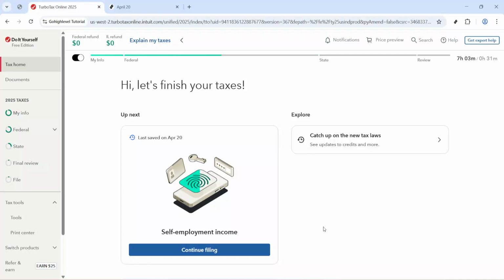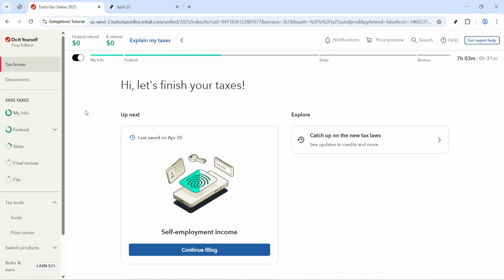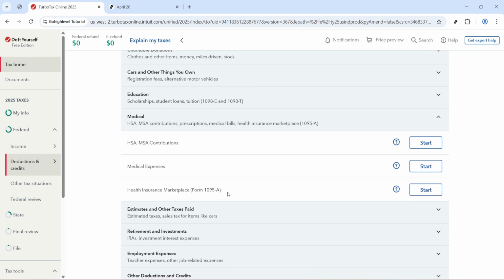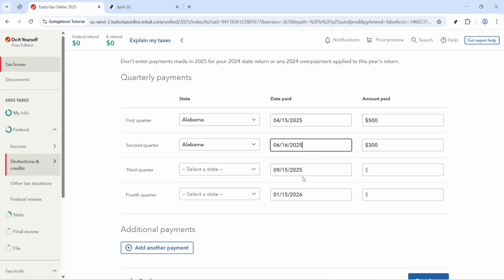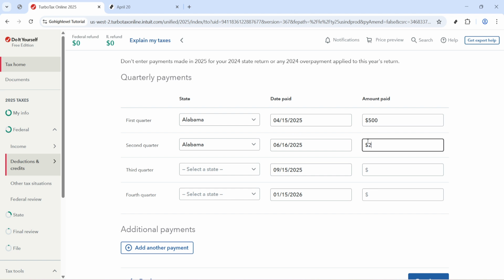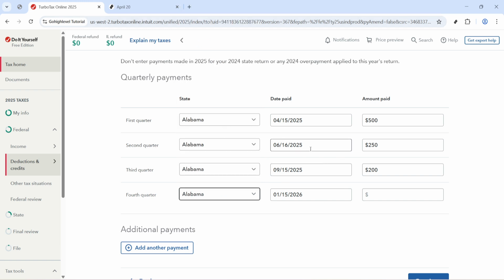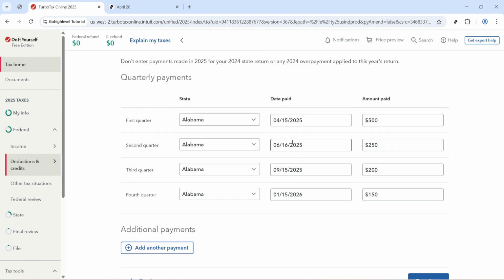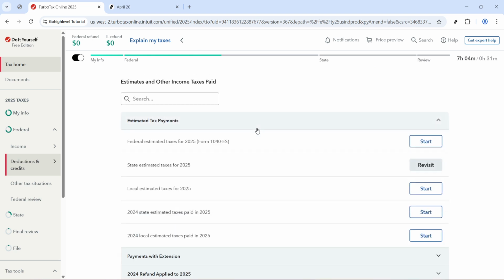How to enter estimated tax payments in TurboTax (Step By Step 2026)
How to enter estimated tax payments in TurboTax